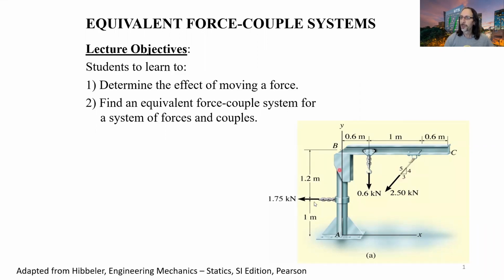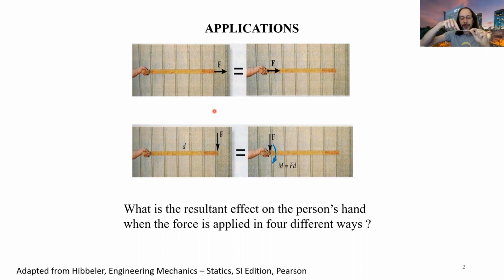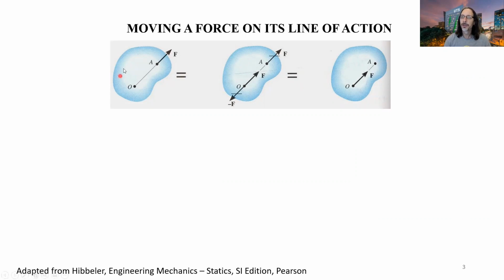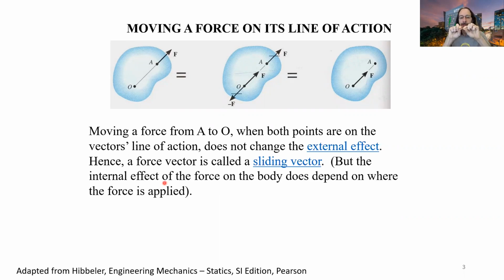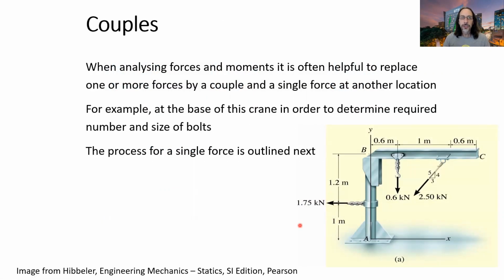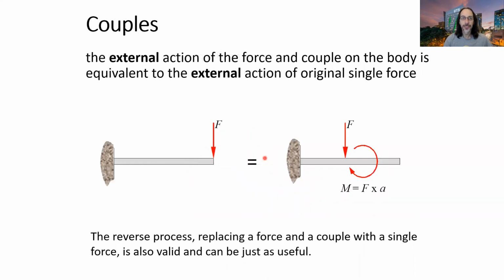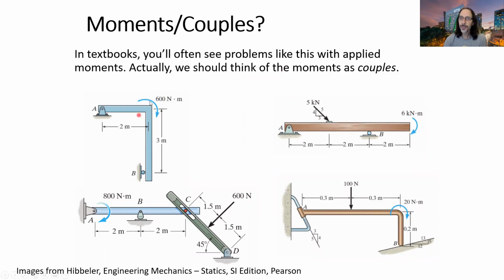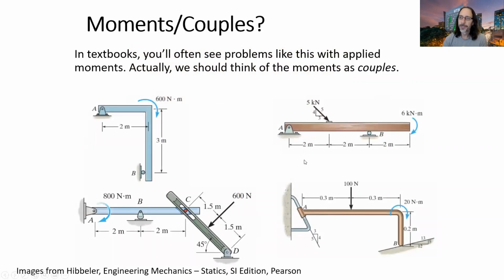Equivalent systems lecture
lecture on the topic of Equivalent Systems for the subject "Applied Mechanics and Design A"

0:00 Introduction
0:18